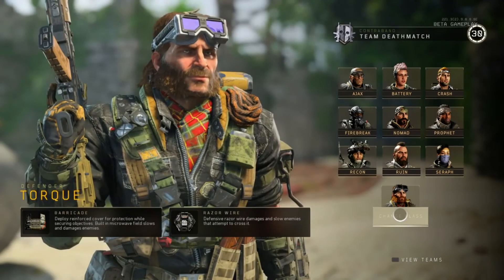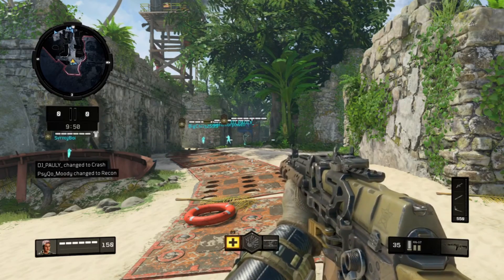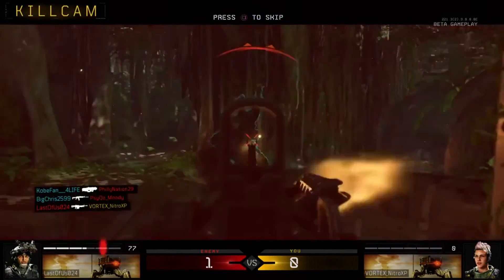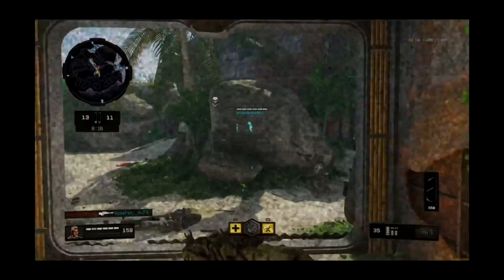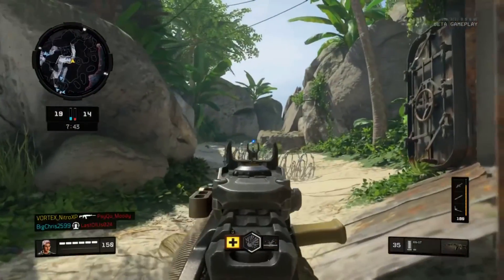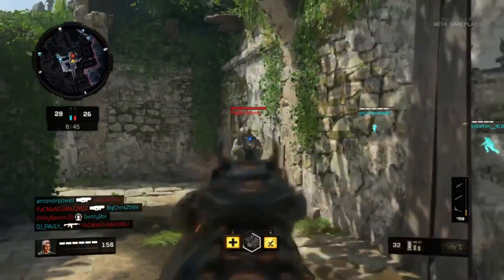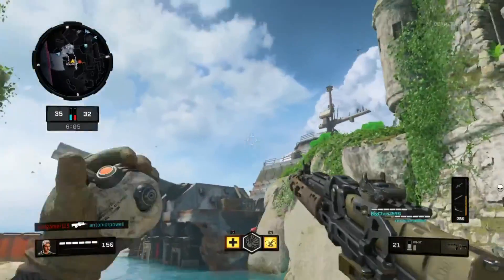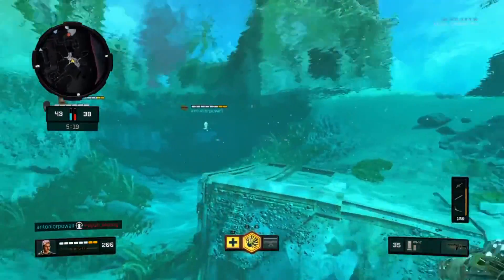Weapons Wetwork - Black Ops 4 BETA - KN57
In this video I analyze the KN-57 & determine how well it stacks up in the difficult Jenga game of Call Of Duty.